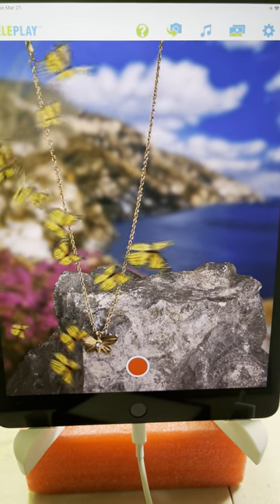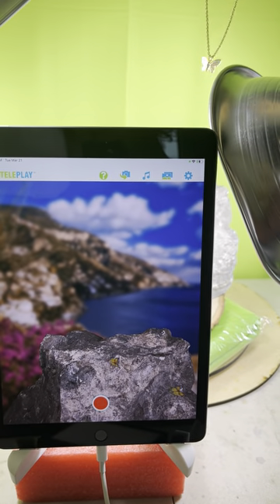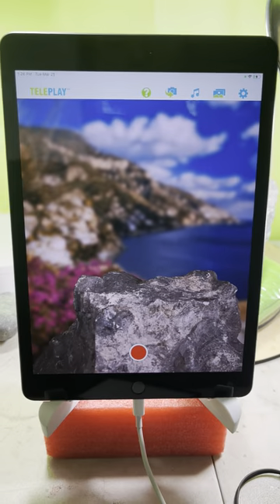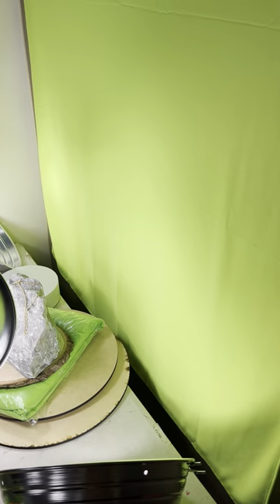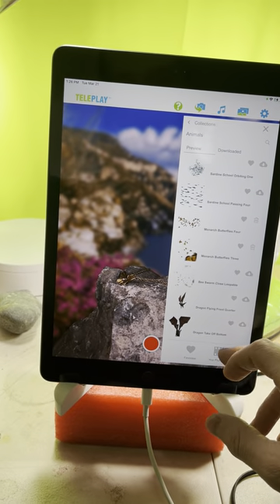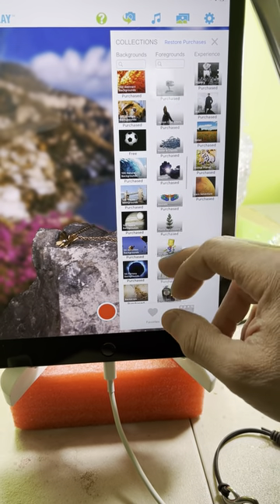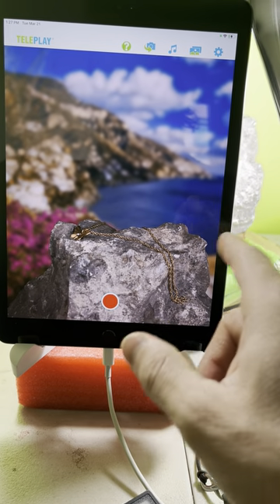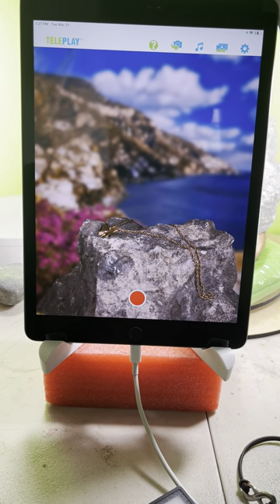Necklace in Teleplay Product Videography